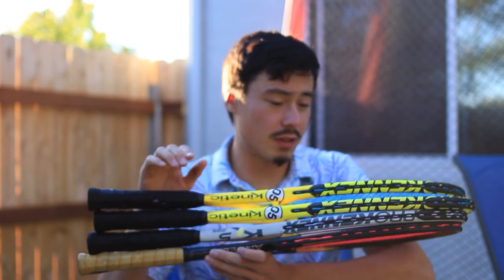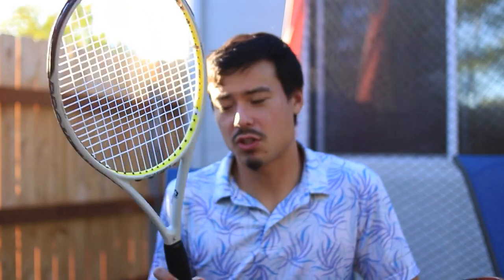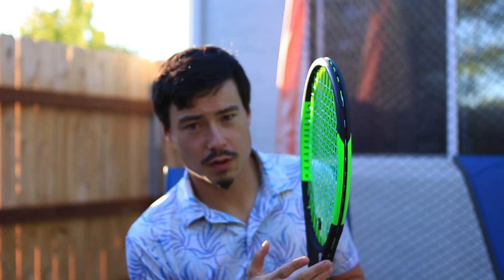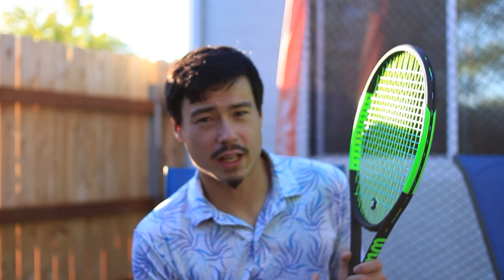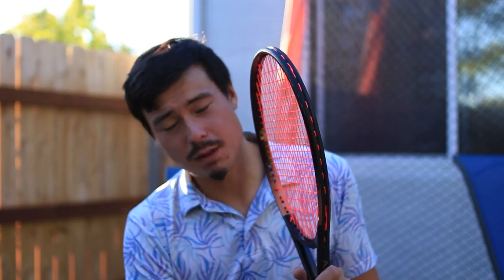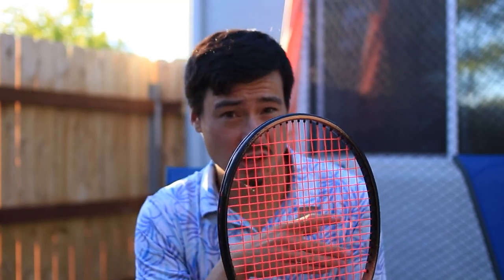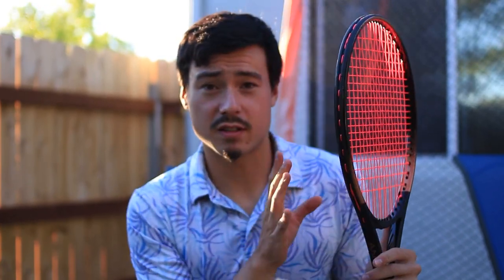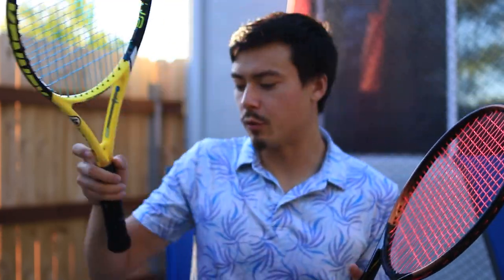MY RACQUET JOURNEY | Where I'm at & What I've Learned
From my ProKennex to funky Wilson Blades, I breakdown what is in my current fleet as well as how I got here and what stays/goes in this round of elimination!
It's been quite a ride but I feel (and hope) it is coming to an end soon. At least for a good while. Objectively speaking, there is not much left to try that has my interest OR that I haven't already tested.

The following links are a great way to show support and help out the channel. I only back my favorite gear and products which I use personally :)

🚚Get Discounts on my Favorite Products!💰